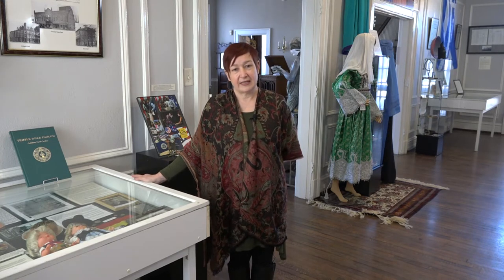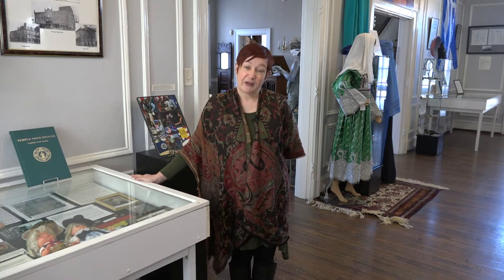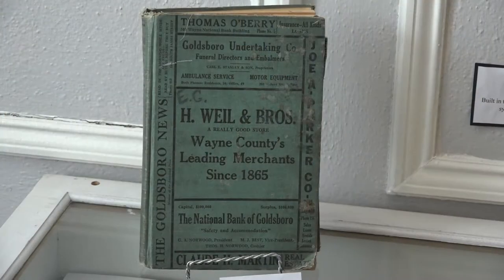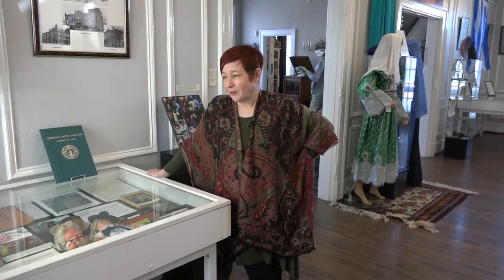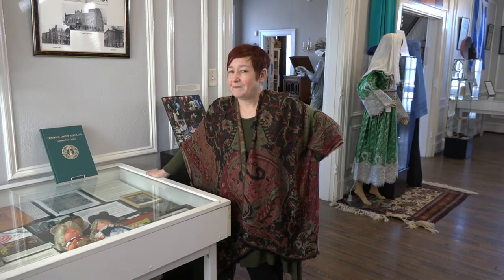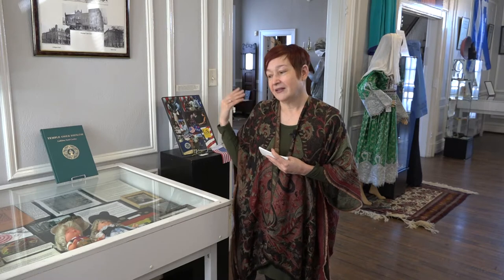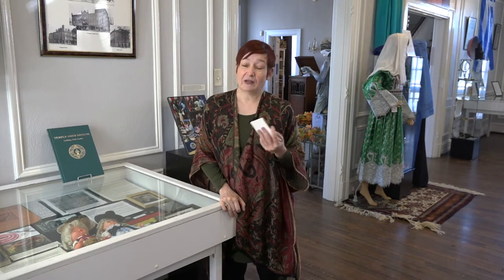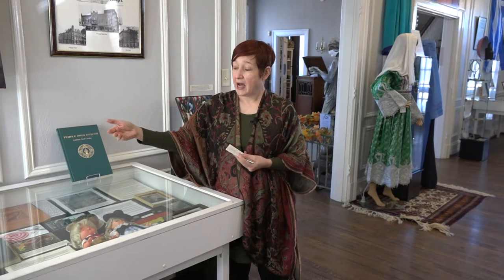'The Immigrant Experience in Wayne County'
'The Immigrant Experience in Wayne County' virtual tour presented by the director of the Wayne County Museum, Jennifer Kuykendall. This virtual tour of our immigrant experience exhibit highlights how people from other countries have helped build Wayne County and their current influence.

The equipment and production for this video were made possible by an NC CARES/Humanities Relief Grant from the North Carolina Humanities Council and the National Endowment for the Humanities. We can't wait to preserve more local history memories.